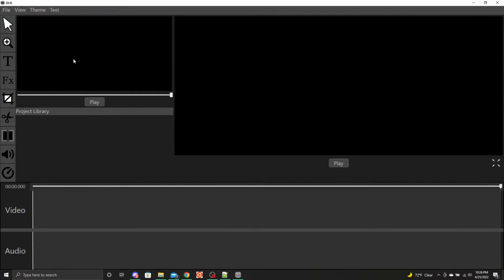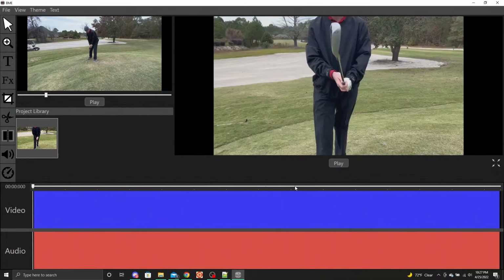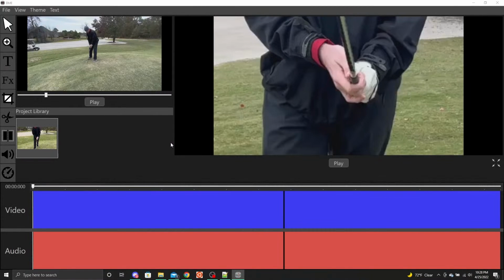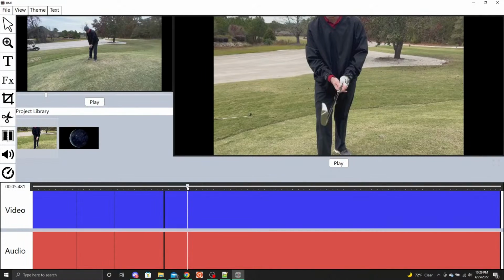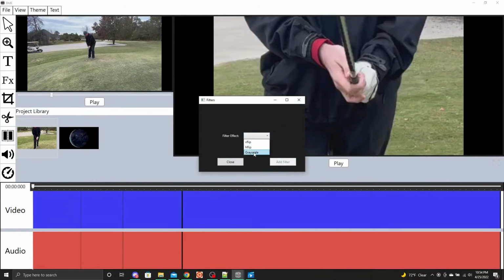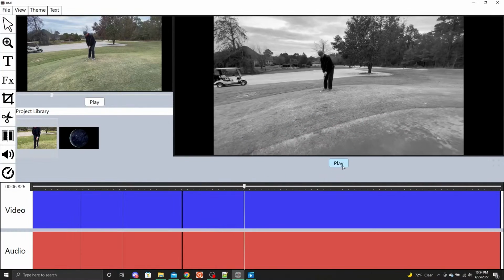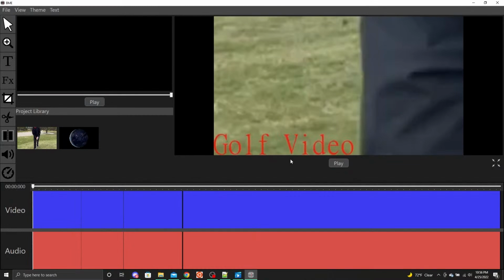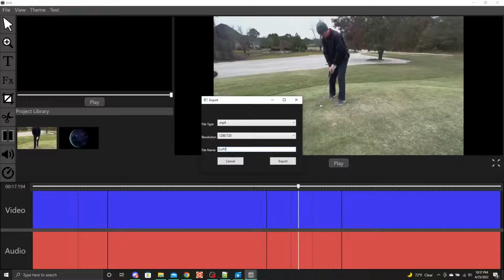Bare Minimum Editor